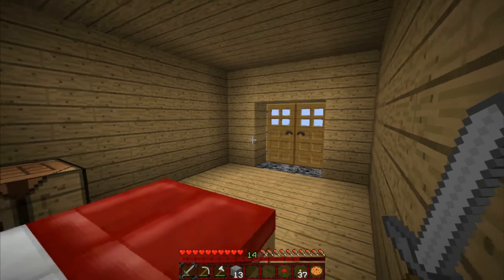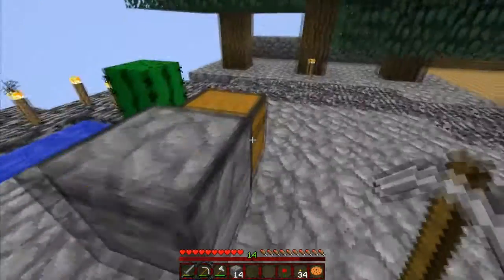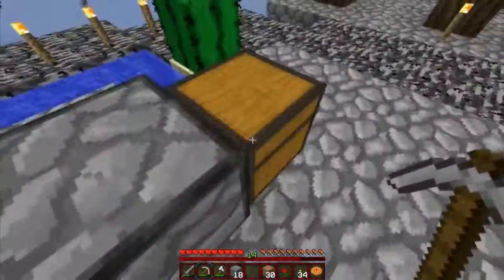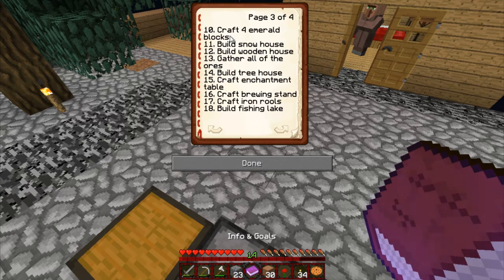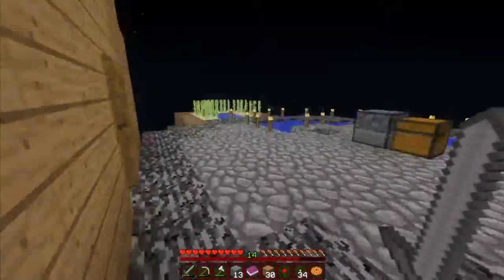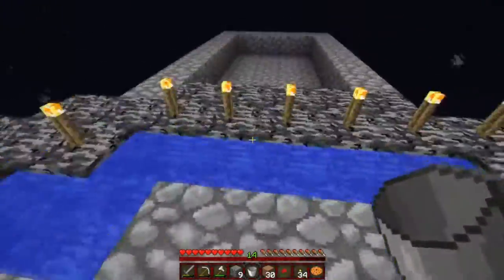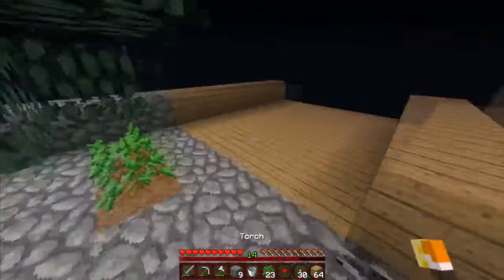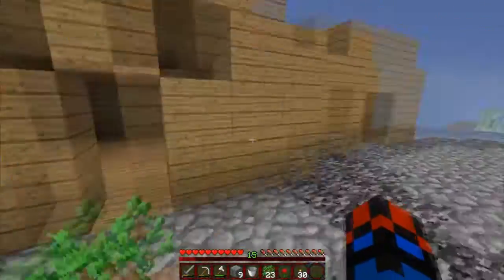Minecraft: Scope Survival -Ep 4- A quick reboot!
Ep 4 :D!